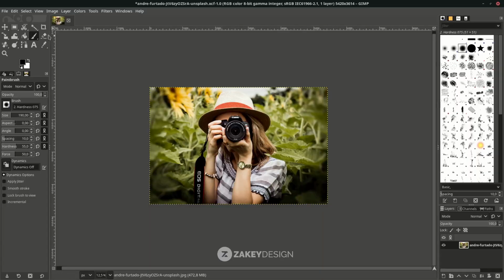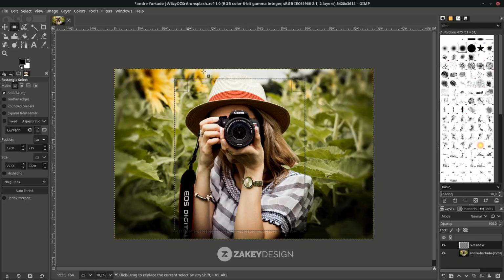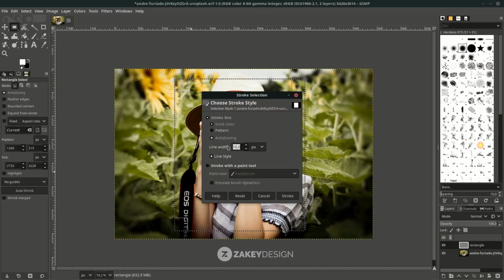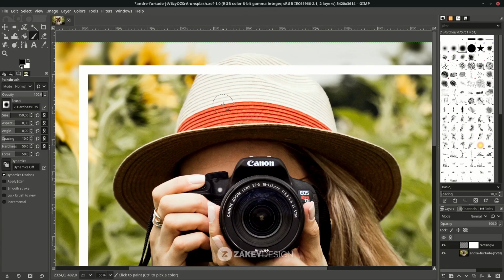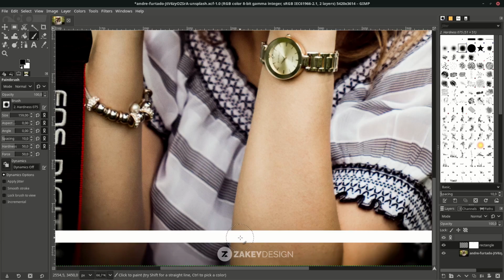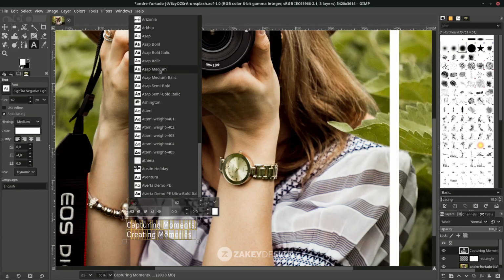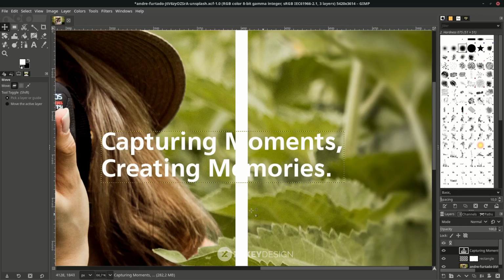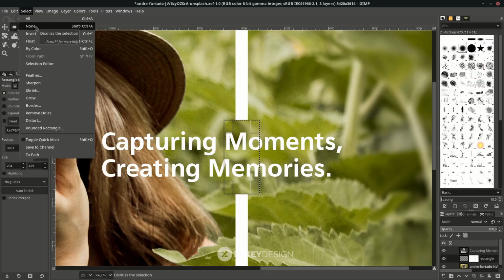Shape with Layer Masks Made Easy in GIMP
In this tutorial, you'll learn how to craft a striking rectangular shape with a bold stroke using layer masks for a cool and dynamic effect.